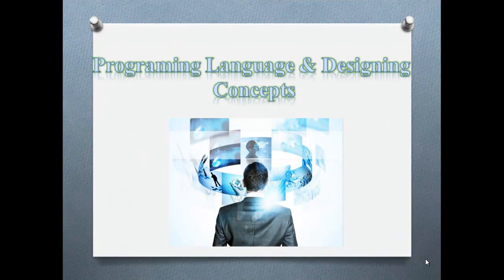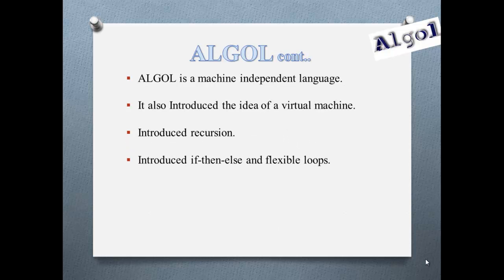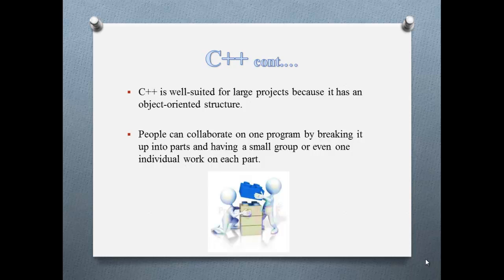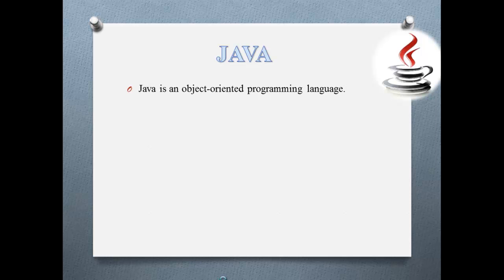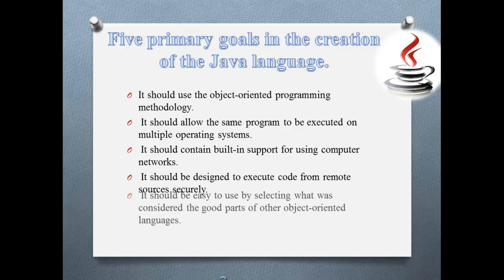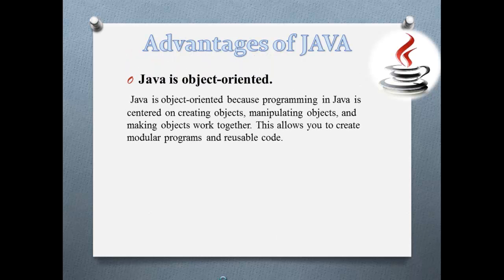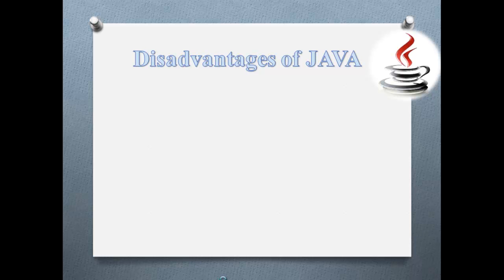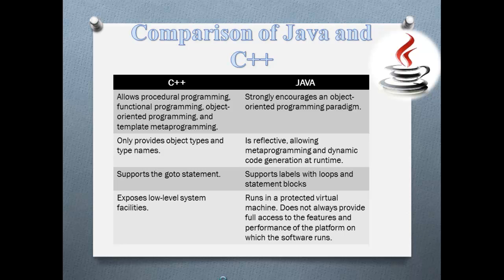Comparison of Algol, C++ and Java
PLDC_Final_B2_13